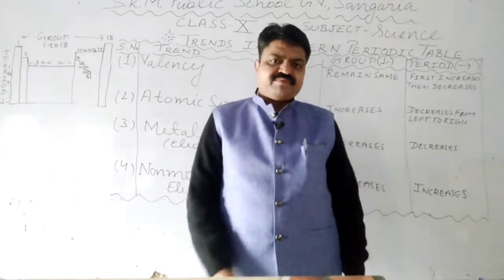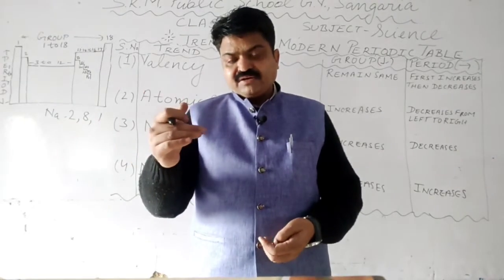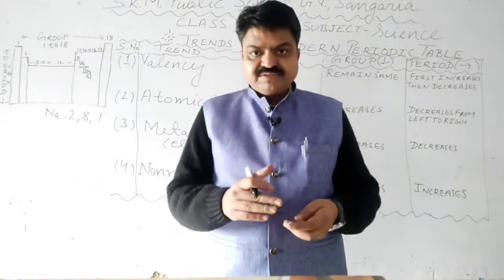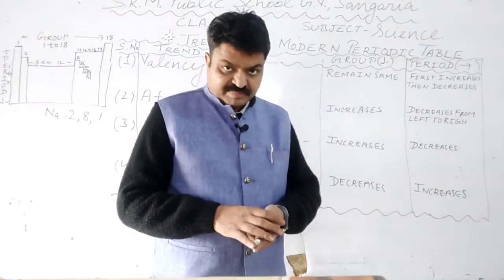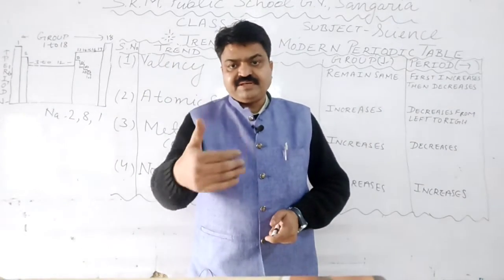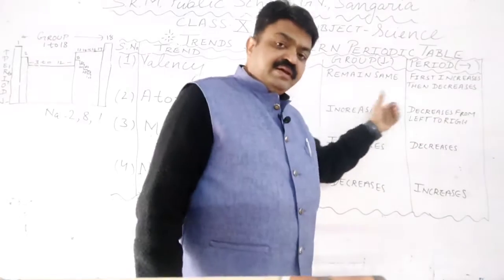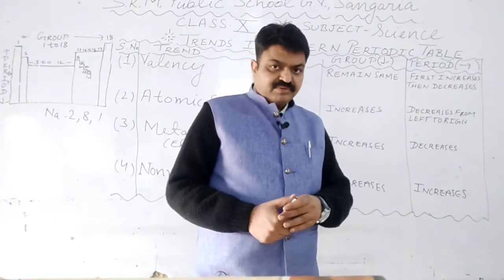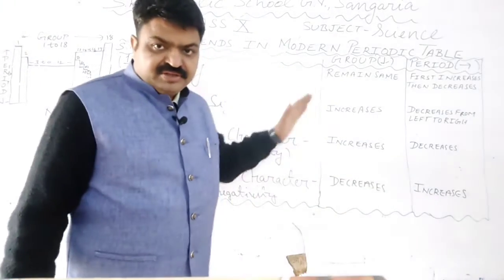Class X II Science II Trends in Modern Periodic Table ; Atomic Size,Valency, Metallic & Nonmetallic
Modern Periodic Table ; Atomic Size,Valency, Metallic & Nonmetallic Characters